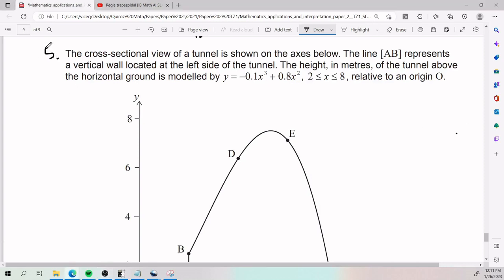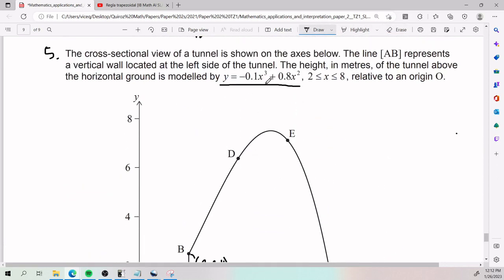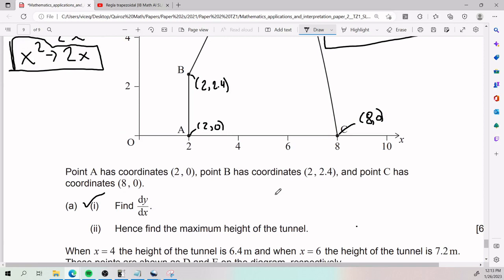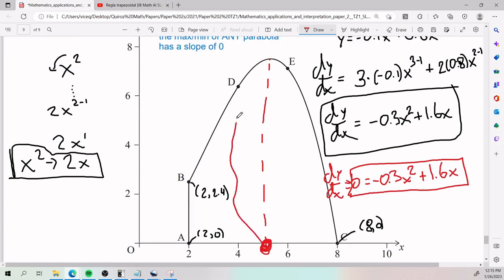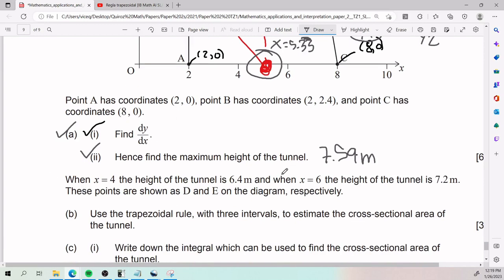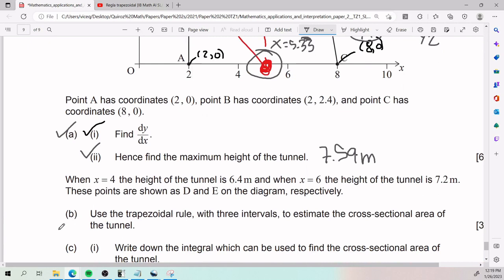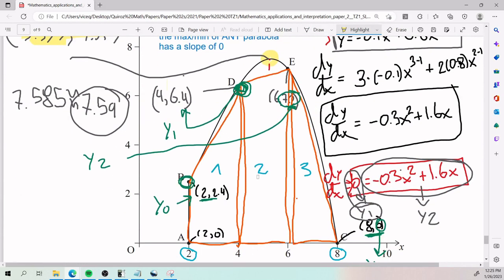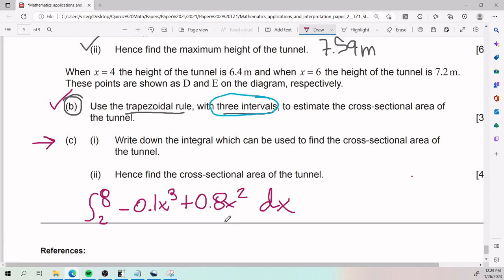AI SL: Paper 2 Problem 5 (TZ1 May 2021)(Trapezodial rule, derivatives, integrals)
Chapters
0:00 (A.i) dy/dx
2:37 (A.ii) Max height tunnel
8:00 (B) Trapezodial rule
13:45 (C.i) Write the integral
14:51 (C.ii) Solve the integral
17:33 Answer Key